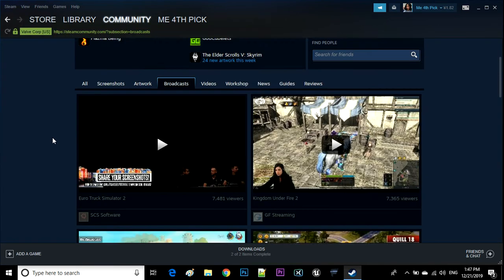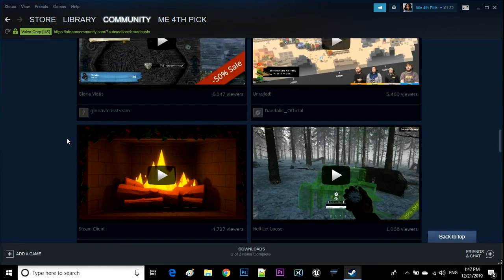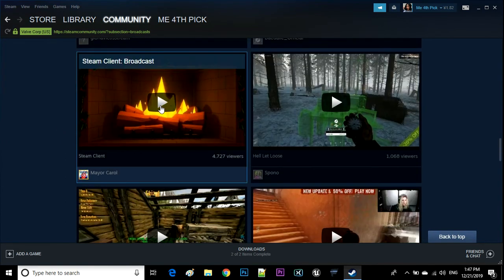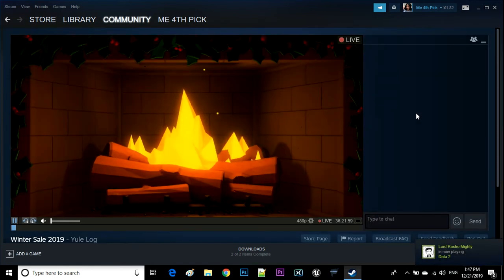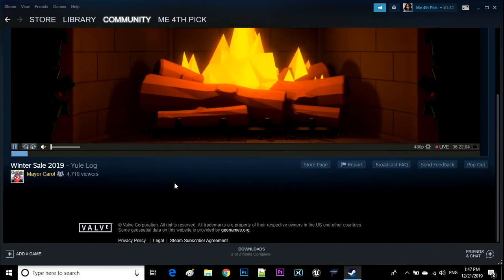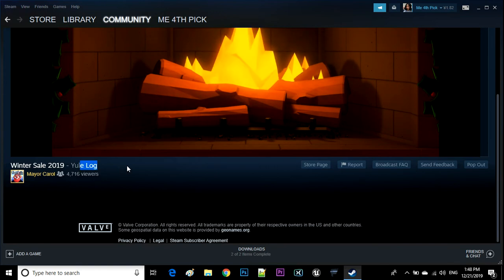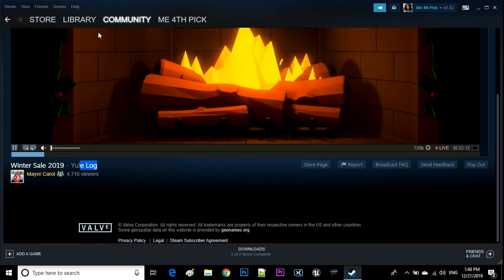Watch the Yule Log Burn - Get cozy ’round the fire when you tune into the Steam Yule Log Broadcast